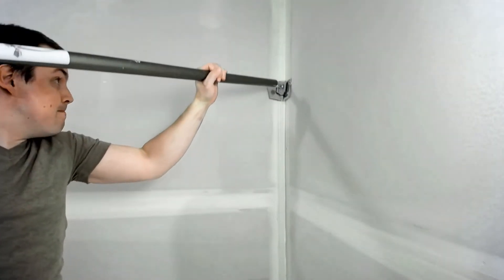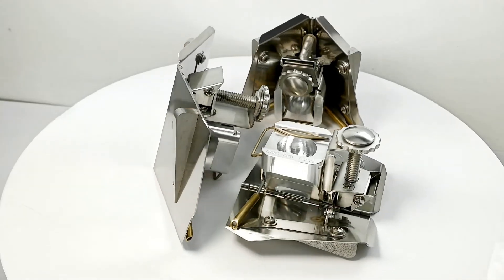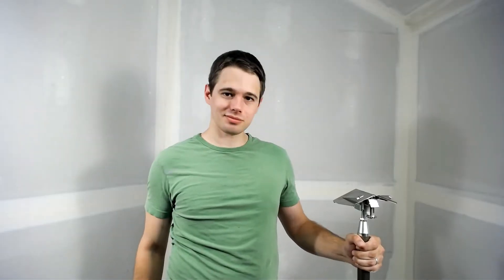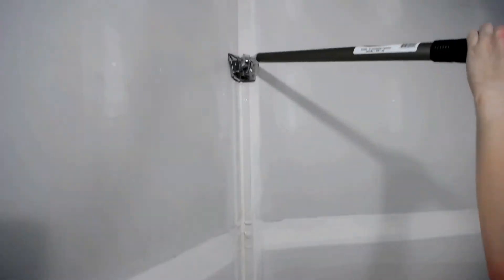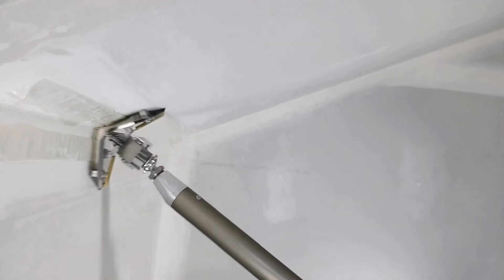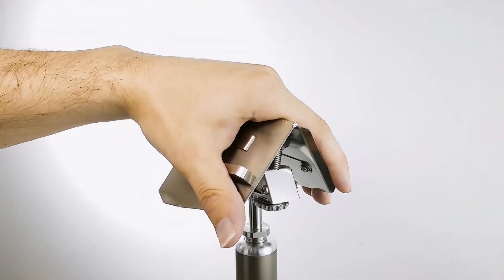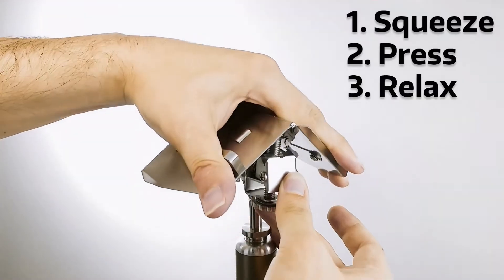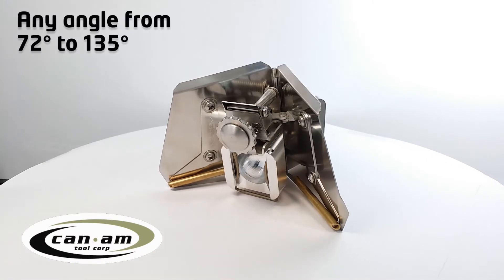The Can-Am Accu-Just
Introducing the Can-Am Tool Accu-Just.